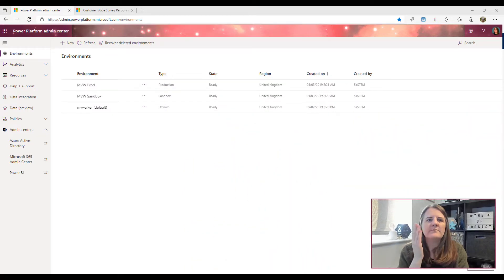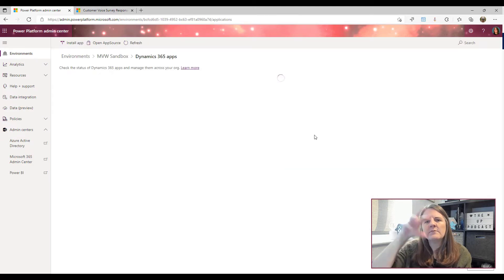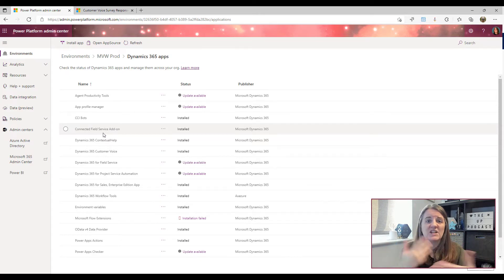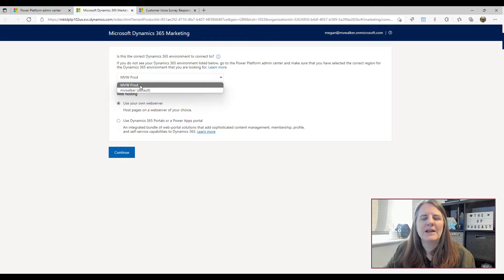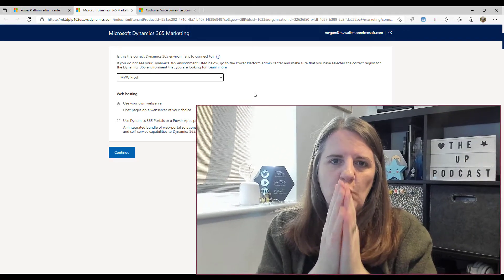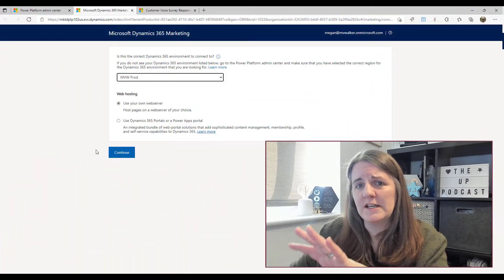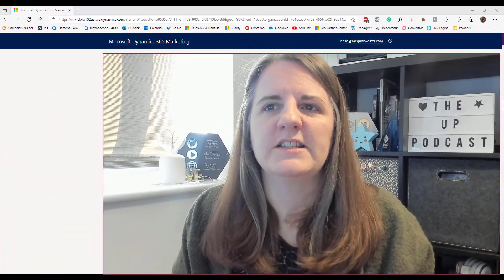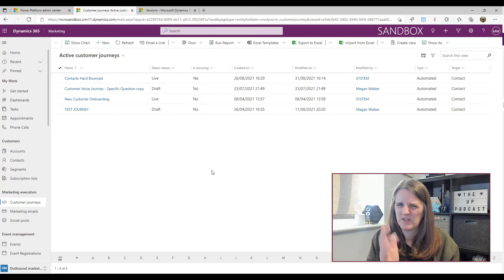Installing Dynamics 365 Marketing - Back To Basics!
I figured I would take things back to basics and just walk through how to do an install of Dynamics 365 Marketing. Quick and simple, although make sure you don't sit and wait for it to complete, hours and hours you might be waiting 😉